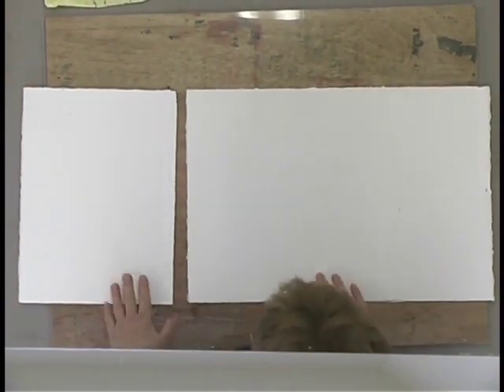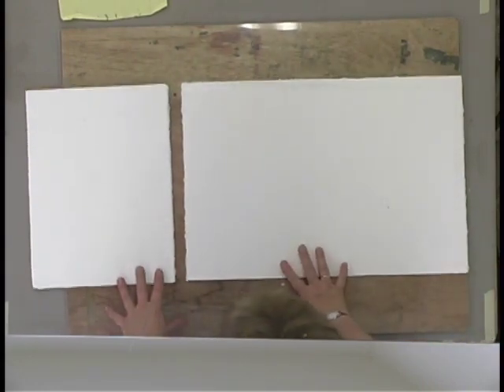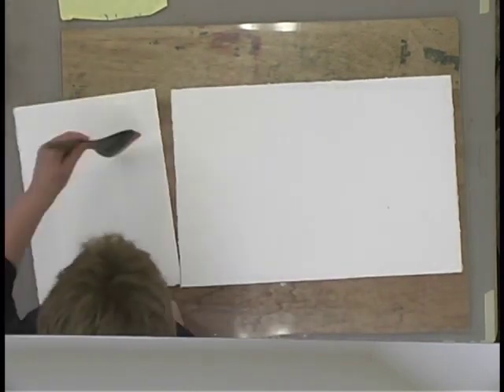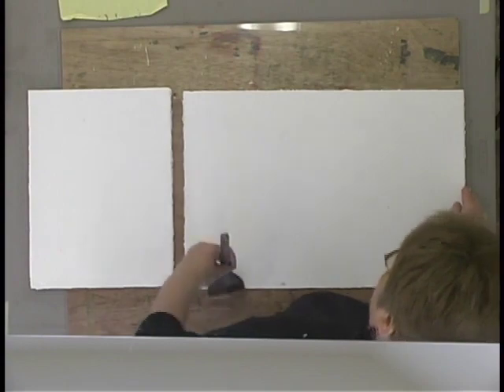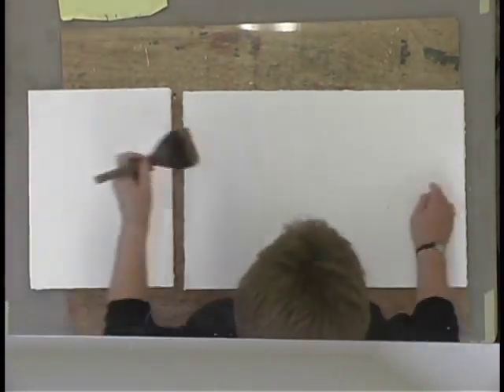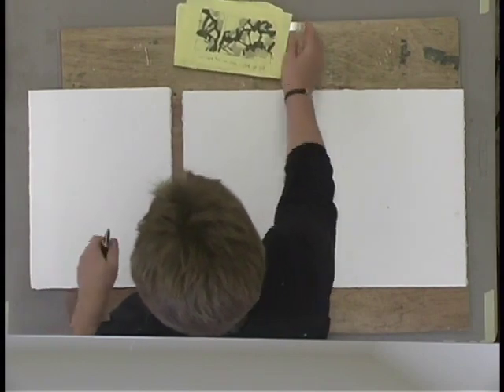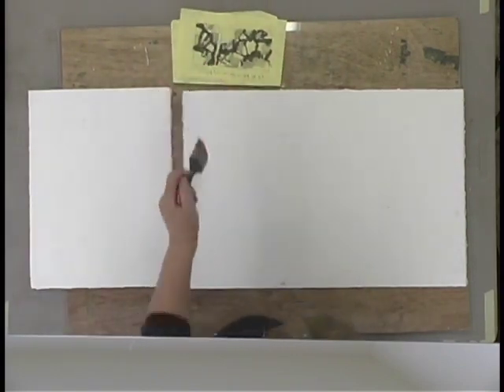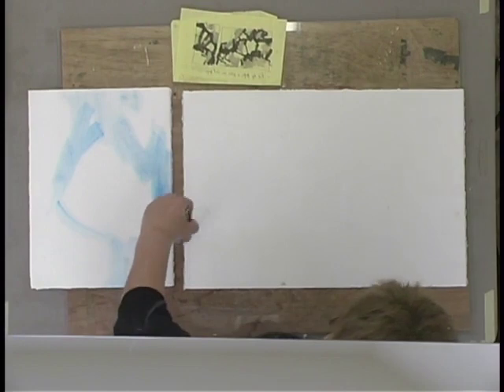Abstract Diptych - Watercolor Lesson with Karlyn Holman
Lesson in Abstract- Expressionism